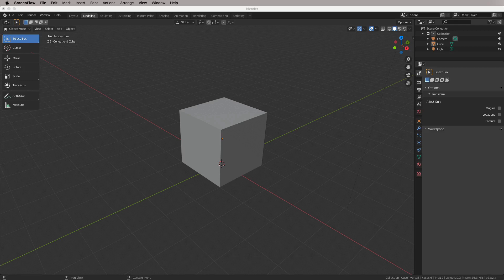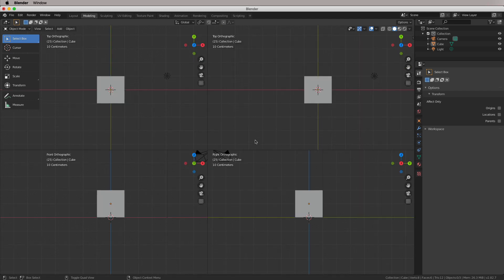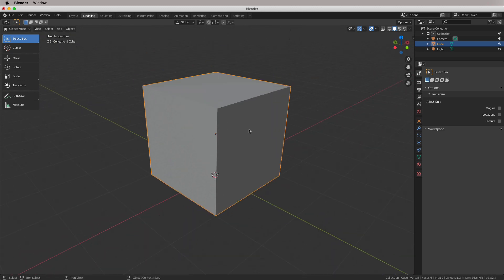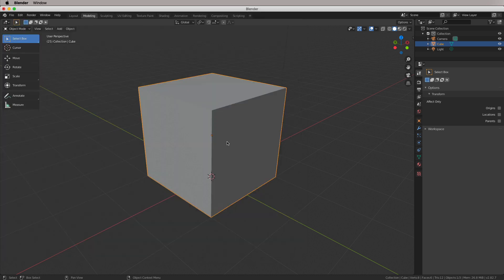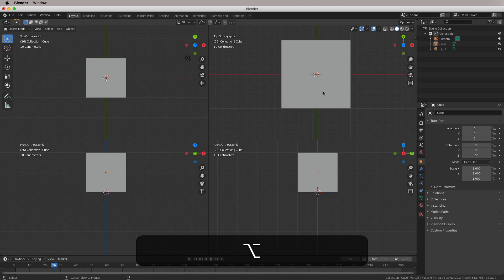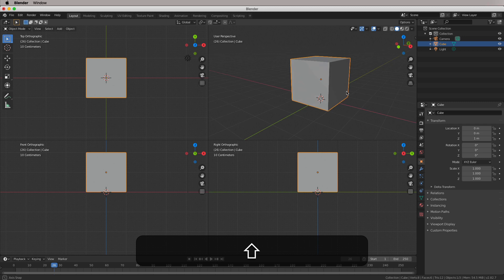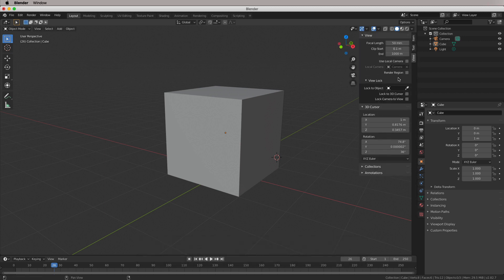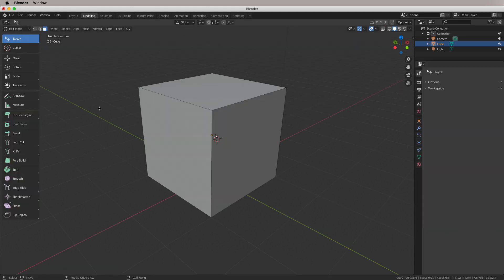C4D Style Navigation In Blender 2.8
Hi, here's a quick video showing you how to change the default Blender navigational tools so they act like C4D. This is the main barrier when switching to Blender for C4D artists. It becomes much faster to learn the app if you're not constantly swearing at the screen because you can't navigate! :)

Hope it helps somebody out. Blender is a great application for modelling and if you're looking at an alternative to C4D I recommend you check it out. T